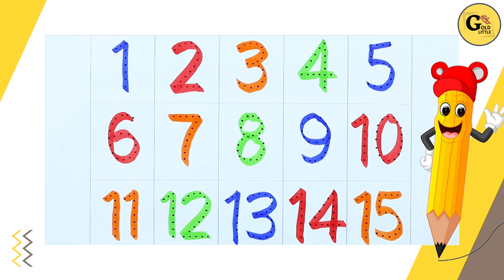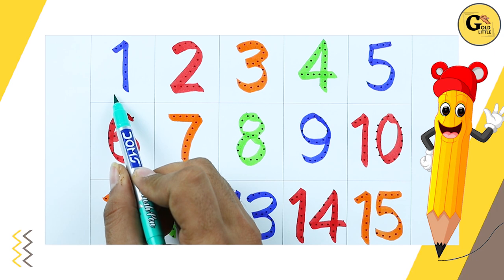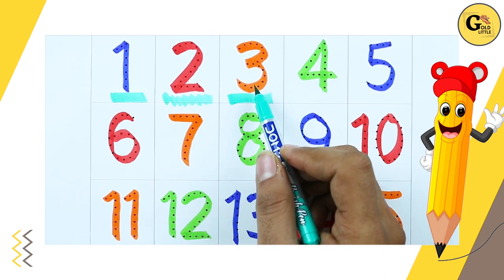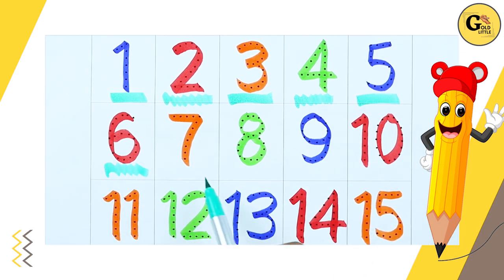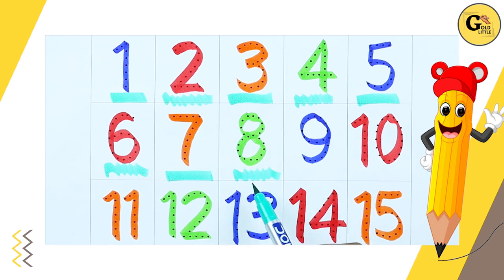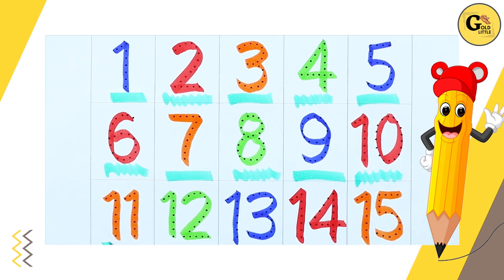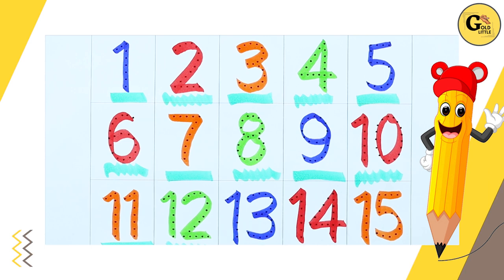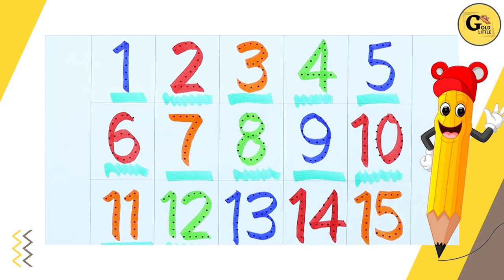Learn 1 to 15 numbers with colors | counting 1 to 15